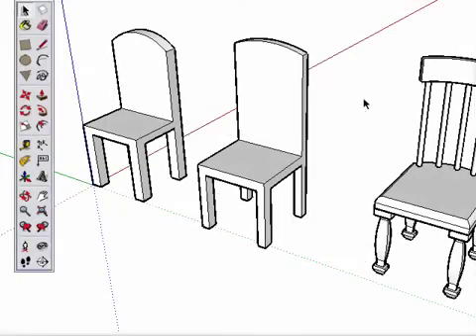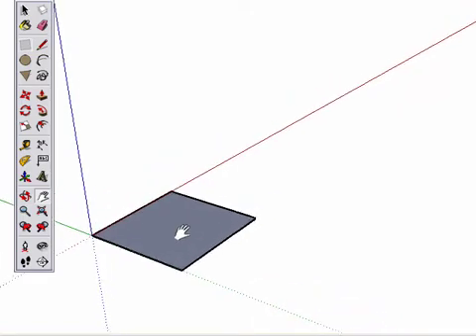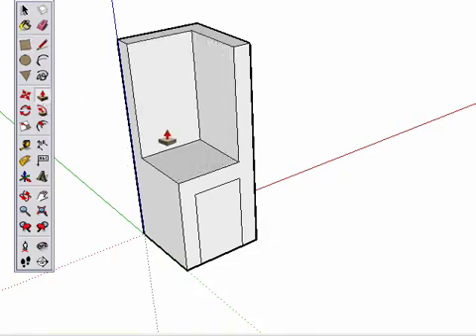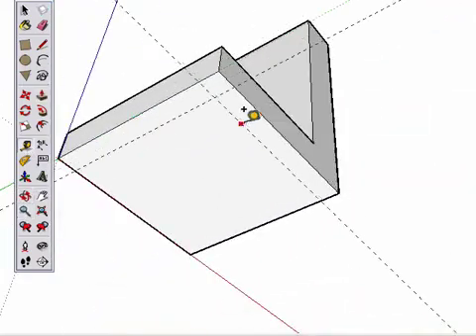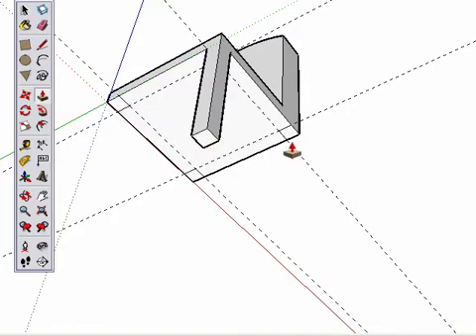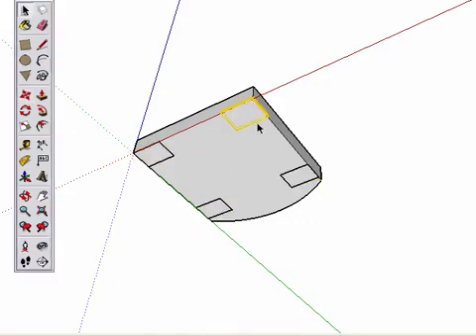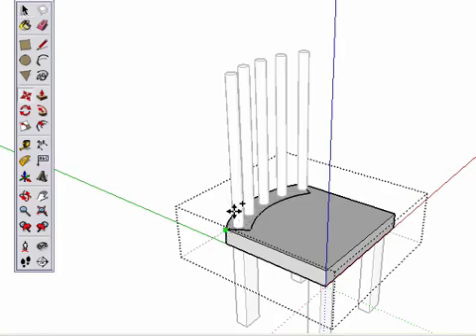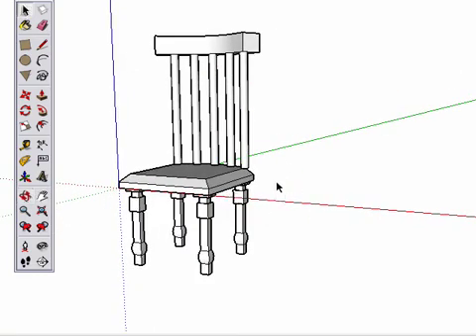How to Use SKETCHUP- New Users 2- Create a Chair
*Not my video*, please let me know who the original creator is and I will redirect my students to them.

BUILDING something cool!  Use the simple concepts of Sketchup and start creating.